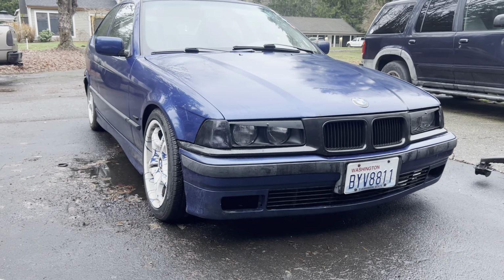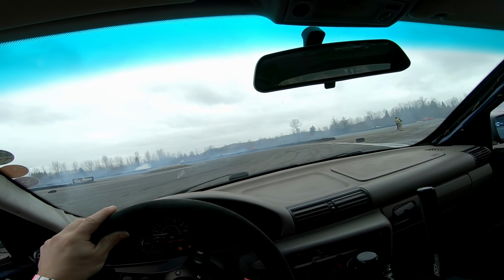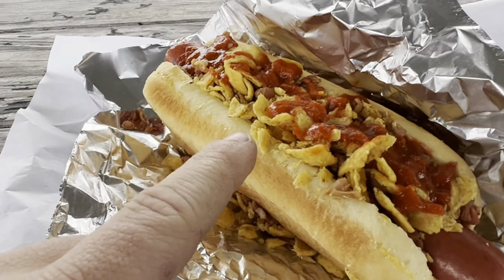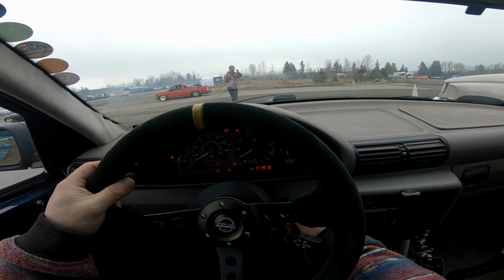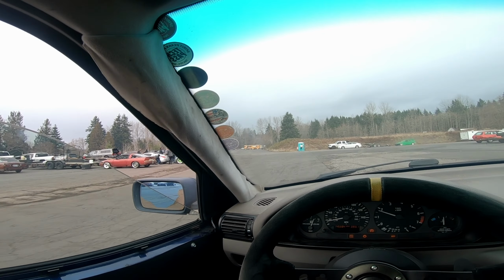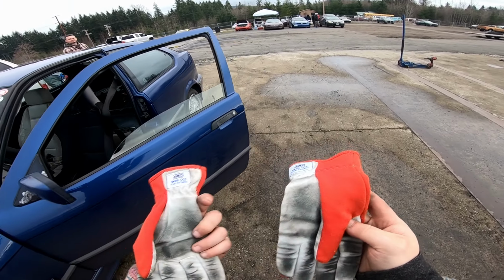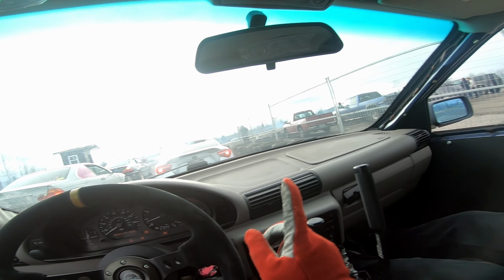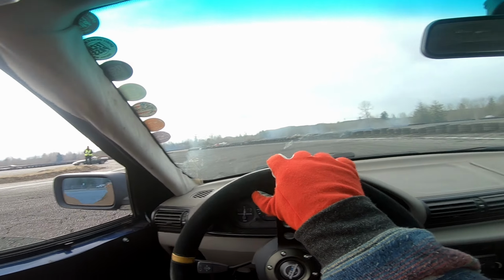The E36 328ti Compact Absolutely SHREDS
The new m52 and stiffened rear end is exactly what the E36 compact needed. Now it shreds better than ever!

Thumbnail picture provided by @pinkie.promize on instagram!